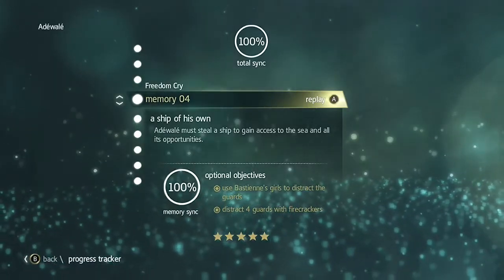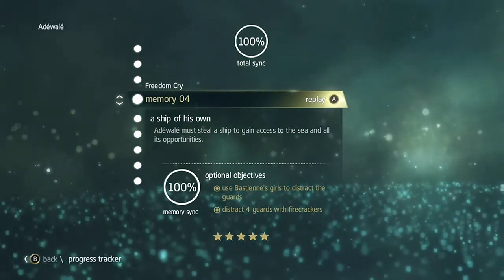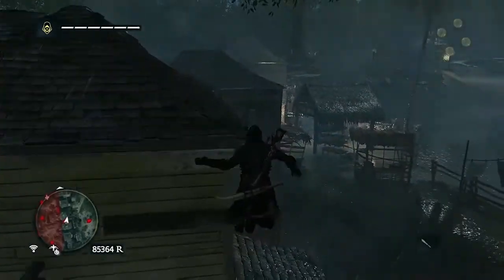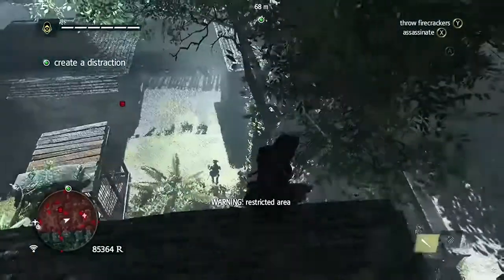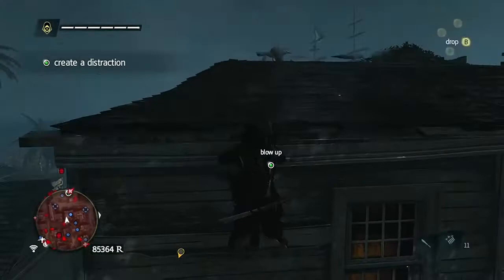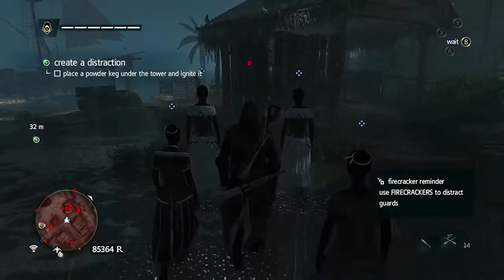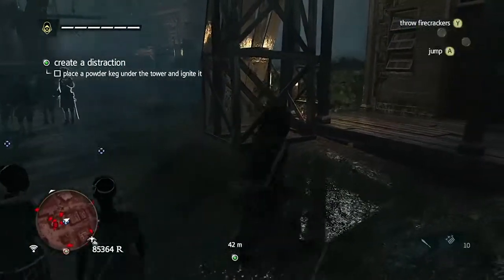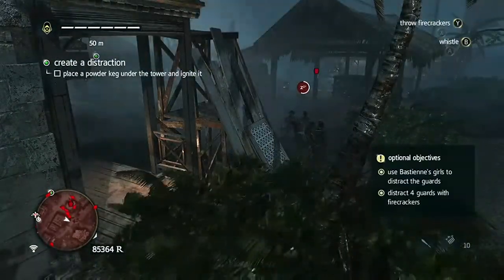AC4 Freedom Cry Full Synch Guide Memory 4 A ship of His own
1. Use Bastienne's Girls to distract guards
2. Use firecrackers to distract 4 guards